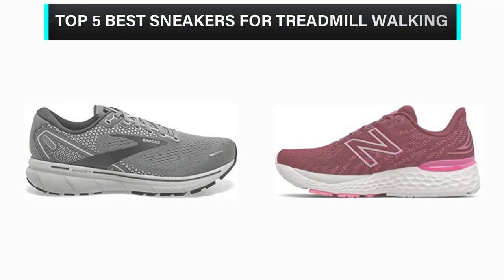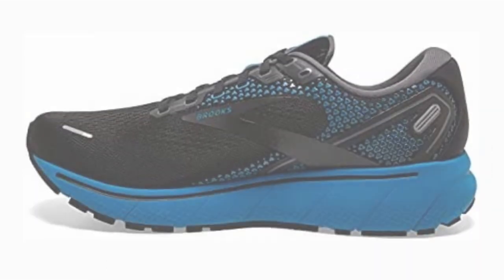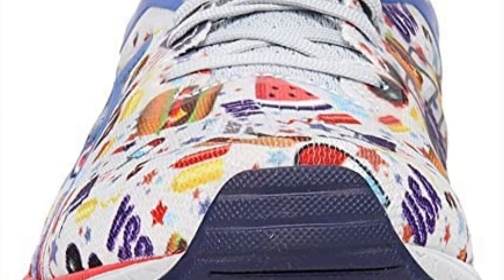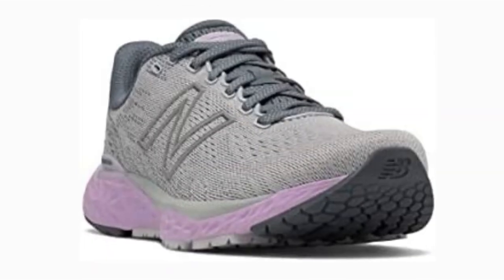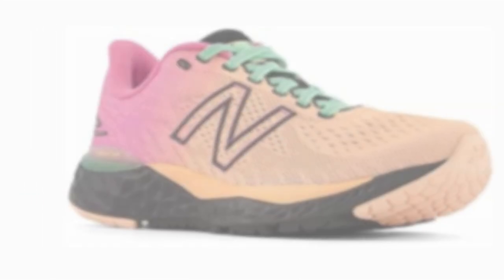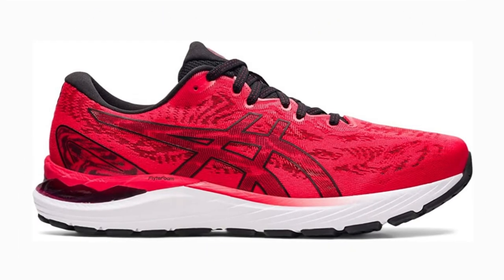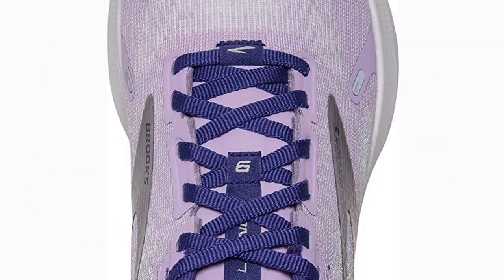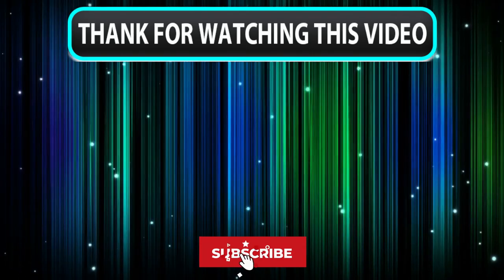✳️ Best Sneakers for Treadmill Walking 💖 Top 5 Tested | Buying Guide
✳️ Best Sneakers for Treadmill Walking 💖 Top 5 Tested | Buying Guide "ad"

What’s up guys? In this video we are going to check out the top 5 best sneakers for treadmill walking that are available on the market for their true quality. We have made this list based on overall performance, price, quality & more.

▶️ Best Shoes for Treadmill Walking In 2023
▶️ Top 5 Best Treadmill Running Shoes In 2023
▶️ Best Shoes for Treadmill In 2023
Product Description:
1.BROOKS GHOST 14
The Brooks Ghost 14 is one of the brand's most popular neutral-footed walking shoes. This high-comfort shoe is ideal for treadmill walking.

2. ASICS GT-1000 10
This foam is comprised of organic super fibres that do not deflate like other foams, allowing the midsole of your shoe to remain bouncy and responsive even after many miles of use.

3. NEW BALANCE FRESH FOAM 880V11
The shoe is offered in sizes wide and extra-large. The upper's designed jacquard mesh is flexible enough to accommodate wide feet without producing hot spots. Few overlays are present on the upper, which may impair the shoe's structural integrity but considerably enhance its breathability.

4. ASICS GEL-CUMULUS 23
The mesh upper is soft and breathable, making the shoe comfortable for the foot. It is lightweight, however, it may absorb moisture if you run in a downpour.

5. BROOKS LAUNCH 9
The Brooks Launch 9 may appeal to people who favour lightweight sneakers. It is a lightweight and comfortable trainer designed for both leisurely strolls and treadmill sprints.
A sleek air-mesh upper provides a snug fit while maintaining breathability.

0:00 Intro
0:31 1. BROOKS GHOST 14
1:20 2. ASICS GT-1000 10
2:19 3. NEW BALANCE FRESH FOAM 880V11
3:28 4. ASICS GEL-CUMULUS 23
4:32 5. BROOKS LAUNCH 9
5:23 Outro

"All claims, guarantees and product specifications are provided by the manufacturer or vendor." ReviewArch cannot be held responsible for these claims, guarantees or
Specifications."